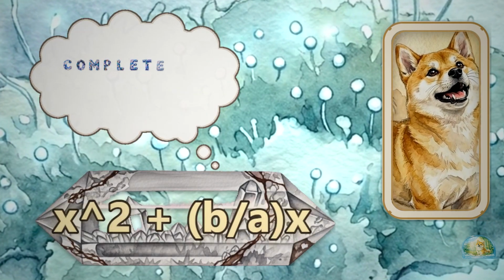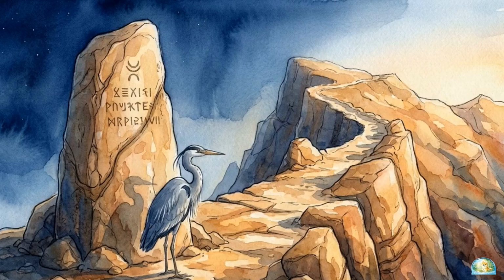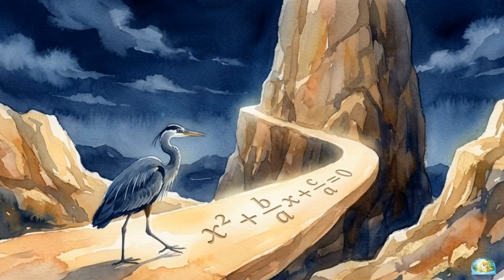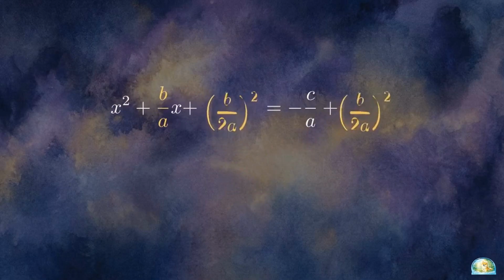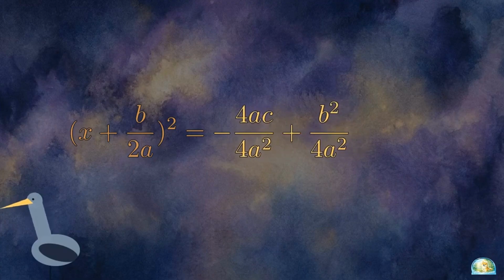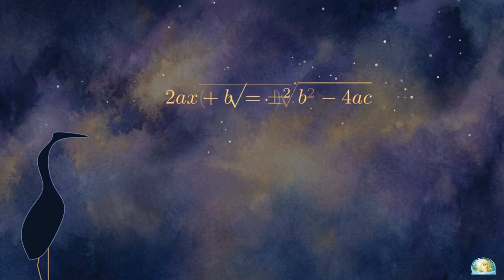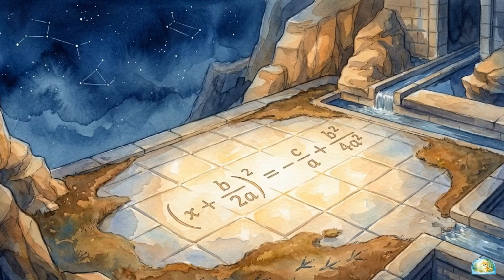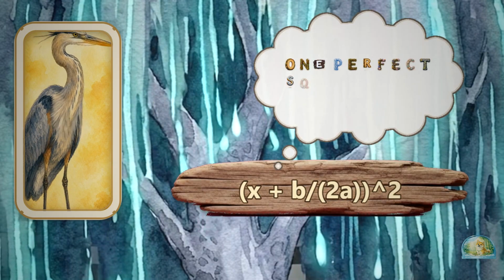Completing the Square · A-REI.4a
Complete the square while preserving equality and connect the result to the quadratic formula.

CCSS A-REI.4a